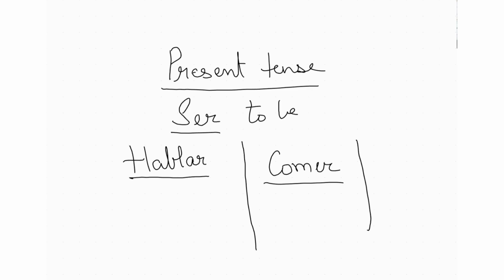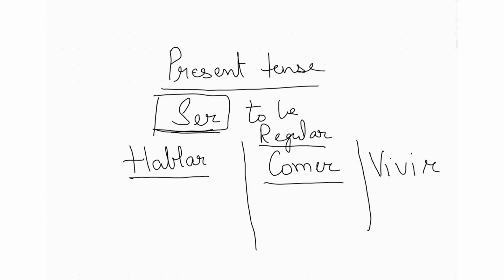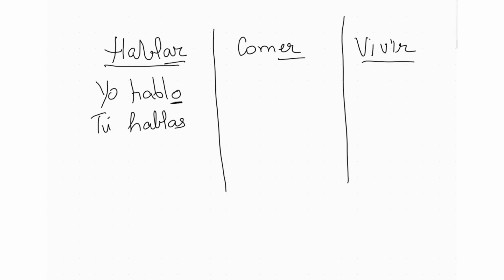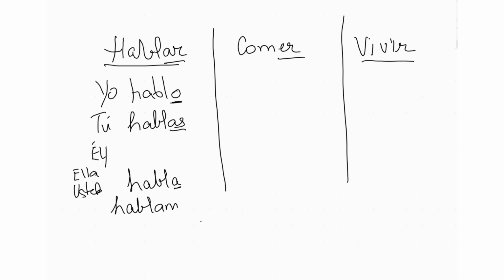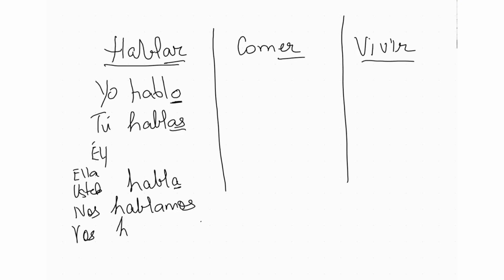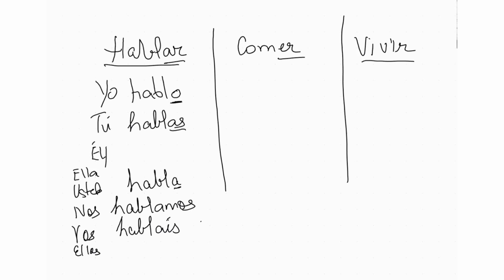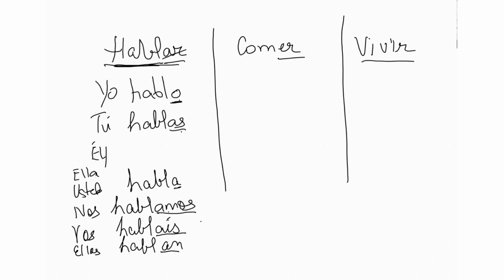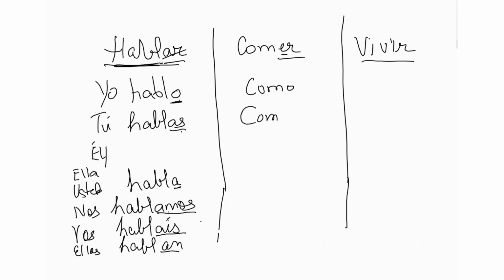US Curriculum || Year 8 || Spanish: Tense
Welcome to Eclassopedia! In this lesson, we dive into the Spanish language with a focus on verb tenses. Designed for Year 8 students following the US curriculum, this session will help you master the different tenses in Spanish, improving both your grammar and fluency. Whether you're a beginner or looking to strengthen your foundation, this video will guide you through key concepts step by step. Get ready to excel in your Spanish studies!